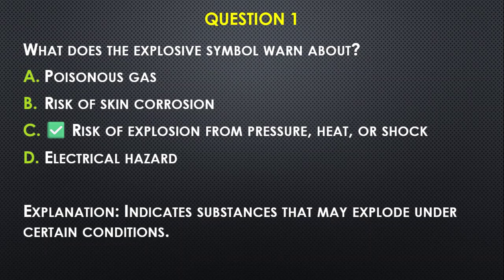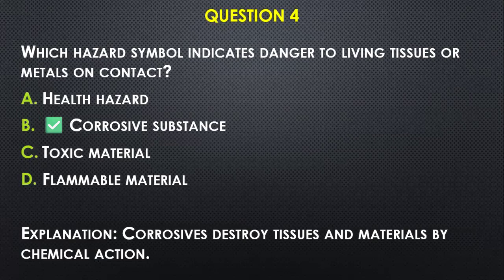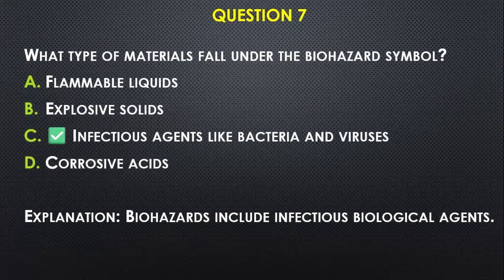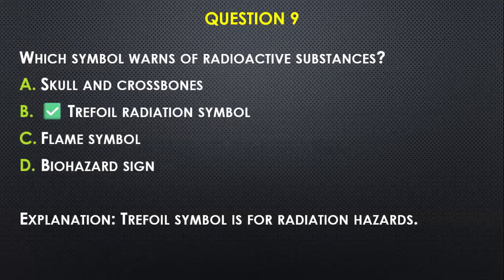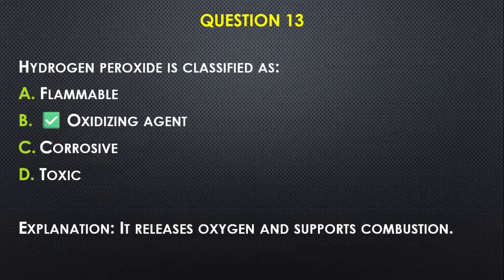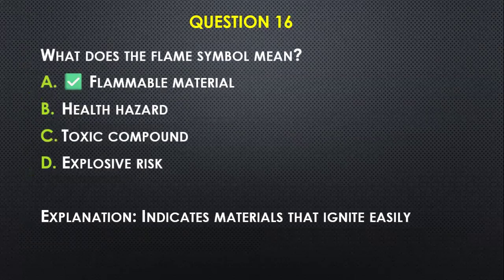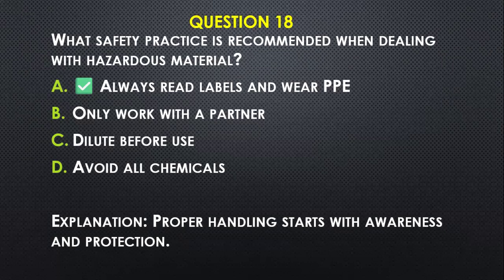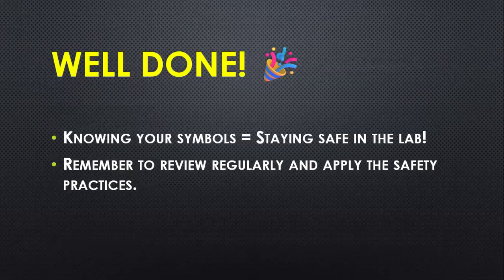Biorisk Management: Hazard Symbols - MCQ Revision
⚠️ 20 Hazard Symbols MCQs | Lab Safety & Biorisk Management Quiz ⚠️
Master the meanings of lab hazard symbols with this high-yield MCQ revision from the Biorisk Management Series by Prof. Iya Eze Bassey! Perfect for students, lab personnel, safety officers, and anyone handling chemicals, biohazards, or dangerous substances in laboratory environments.

🧪 Identify symbols for:
• Explosive materials
• Flammable substances like alcohol
• Oxidizing agents (e.g., hydrogen peroxide)
• Corrosives (e.g., sodium hydroxide)
• Biohazards and radioactive risks
• Health hazards (e.g., formaldehyde)
• Environmental hazards like mercury waste
• Electric shock, toxic compounds, and more!

✅ Learn correct lab safety signs and their meanings
✅ Boost your confidence for lab safety exams and certifications
✅ Get familiar with GHS symbols, PPE usage, and safe disposal practices

🎯 Great for:
• Medical & science students
• Lab technicians & biosafety officers
• NEBOSH, OSHA, ASCP prep
• Research and healthcare professionals
• Safety training sessions

📌 Remember: Knowing your hazard symbols = staying safe in the lab!